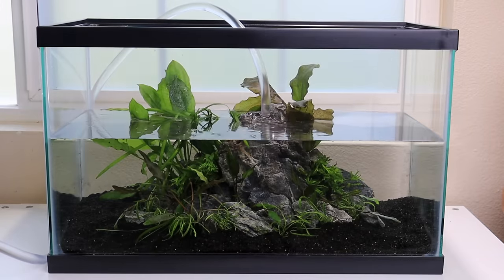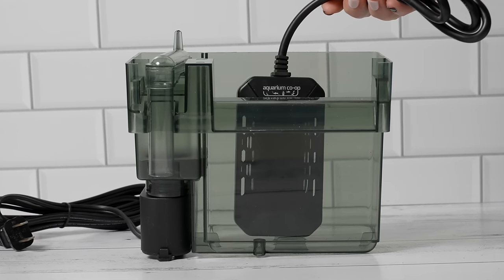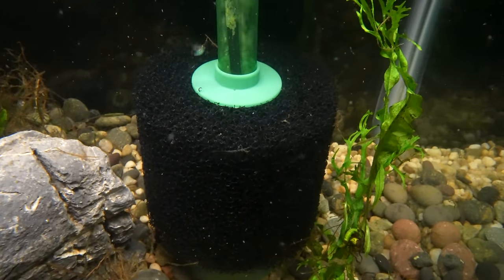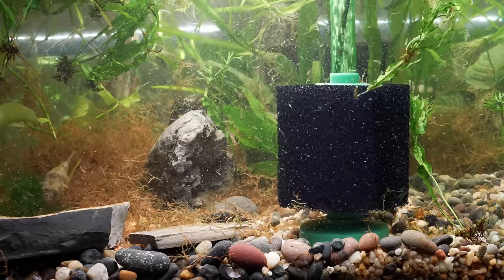Hang on Back Filters Vs. Sponge Filters: Which Is Best?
‎ Zenzo and Irene duke it out to answer the age-old question: which aquarium filter is best? Both hang-on-back (HOB) and sponge filters are very popular types of filtration, so let's talk about their pros and cons.
🌿 Try Easy Green — the easiest, all-in-one fertilizer on the market! It’s our #1 selling product because our formula is so simple to use, concentrated, and contains all the essential nutrients plants need to thrive. Plus, it’s completely safe for fish and invertebrates. No need to measure out the correct ratio of nutrients — just add 1 pump per 10 gallons of water (or 2 drops per gallon for nano tanks). Start growing plants the easy way today